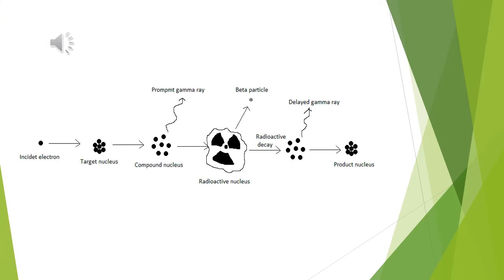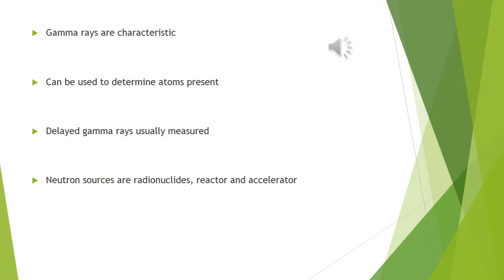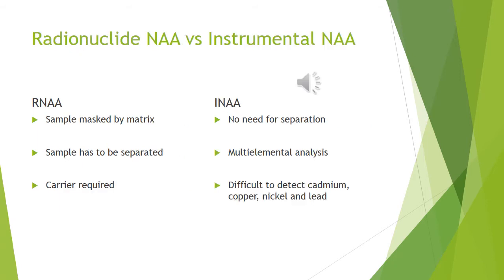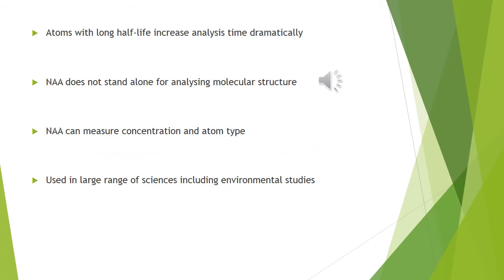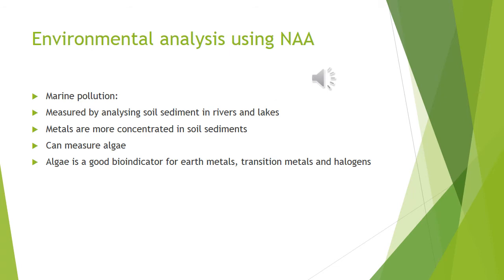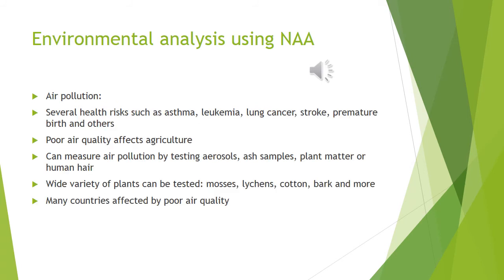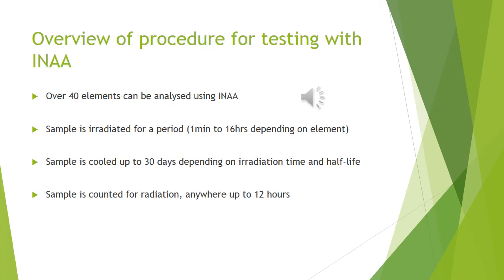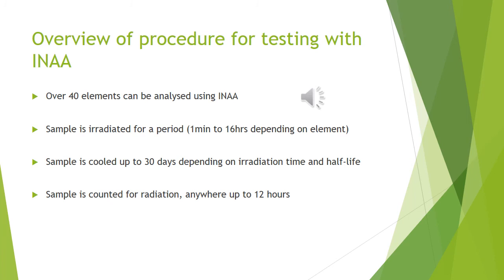Neutron Activation Analysis in the environment 2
Video presentation for CHEM3701 at Flinders University on NAA in the environment